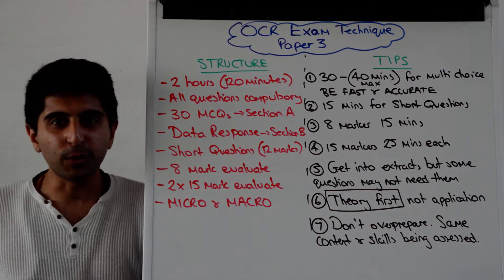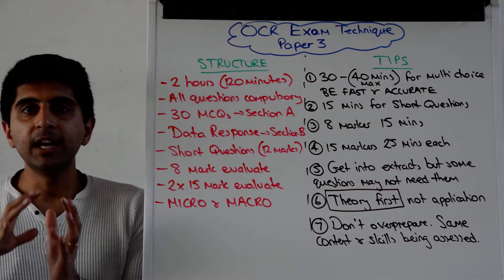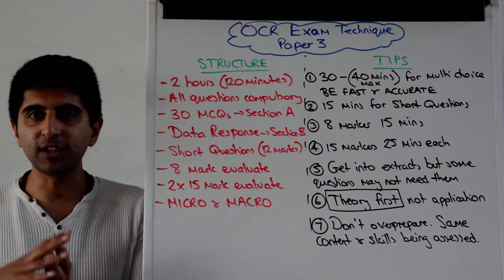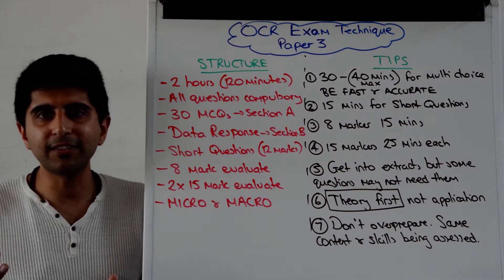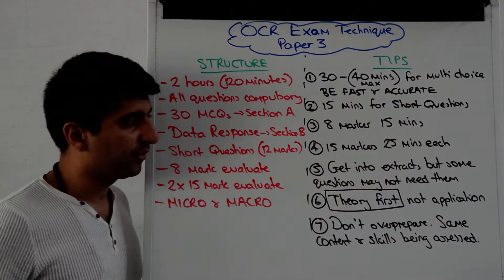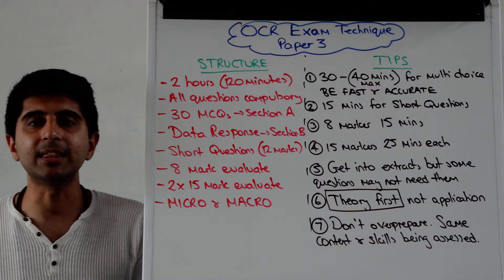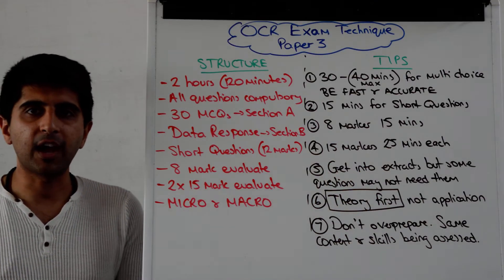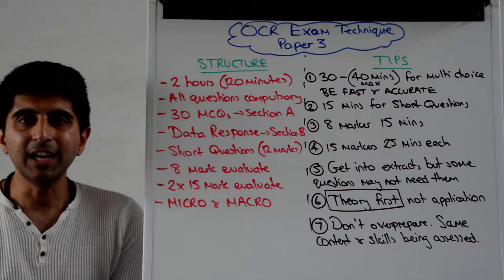OCR A Level Economics - Paper 3 Tips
OCR A Level Economics - Paper 3 Guidance